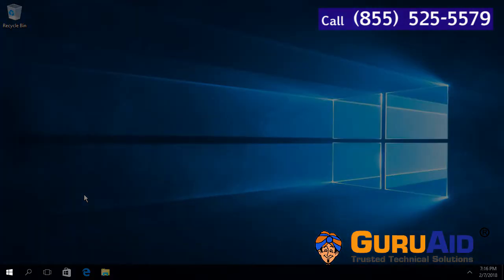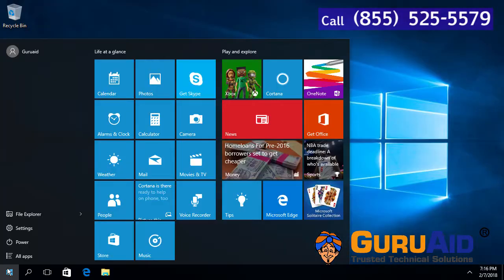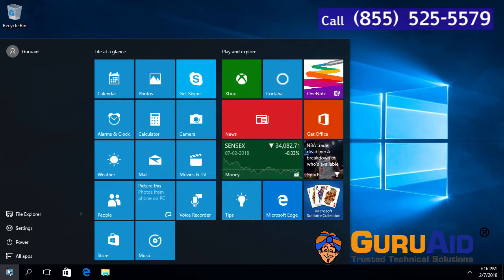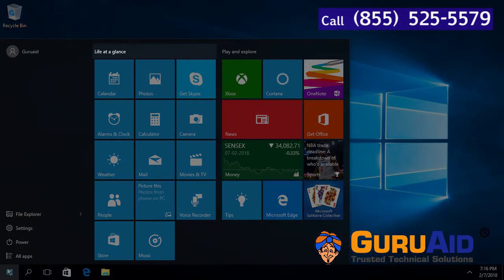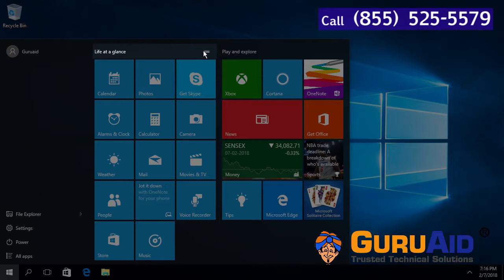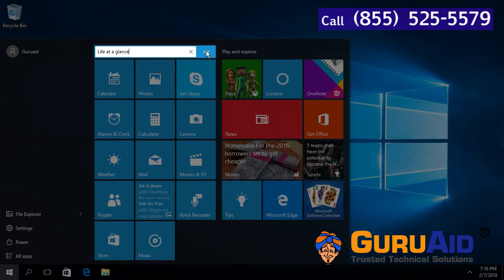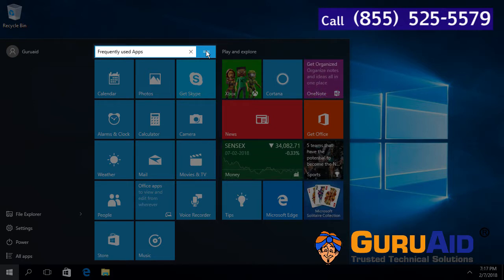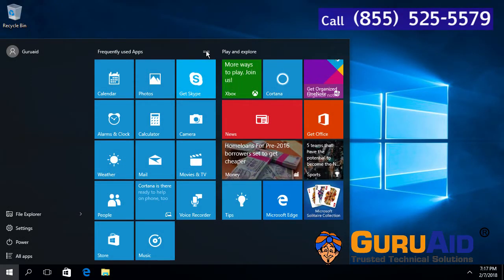How to Rename Group of Tiles on Windows® 10 Start Menu - GuruAid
GuruAid channel provides you simple & easy steps to Rename Group of Tiles on Windows® 10 Start Menu.
In windows 10, by default the tiles are divided into two groups and named as "Life at a glance", Play and explore". You can customize these group of tiles and rename them. This video tutorial by GuruAid helps you to rename group of tiles.